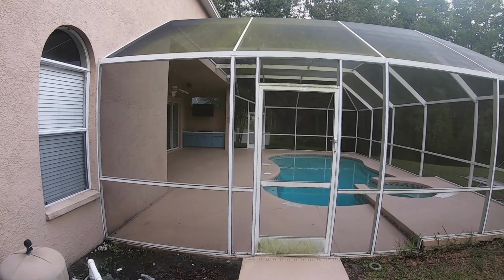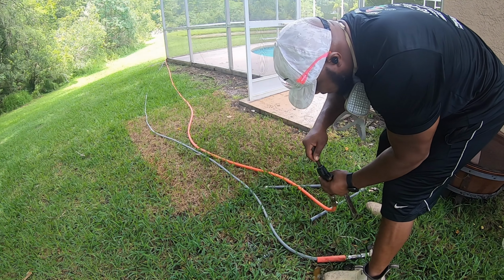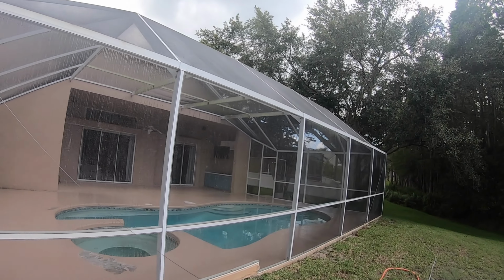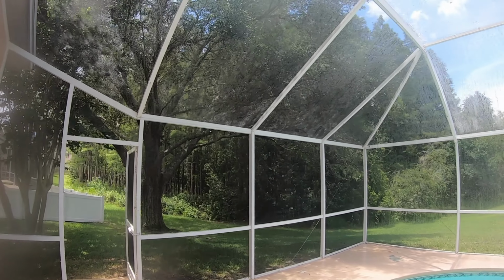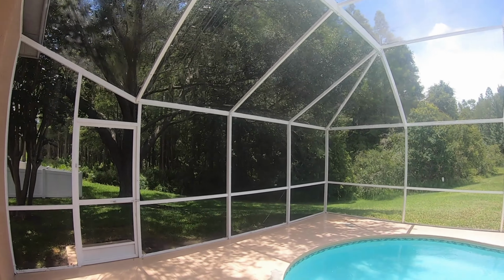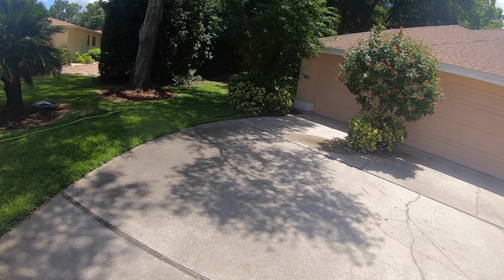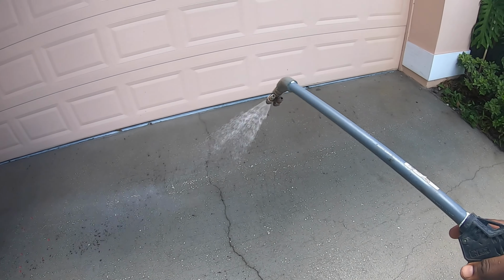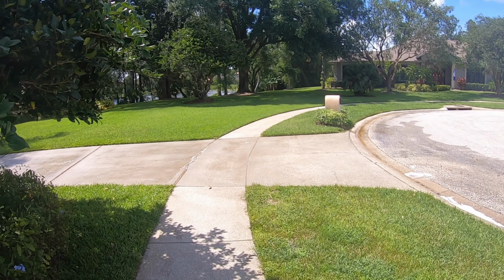Pressure washing pool cage and Pressure Washing Driveway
On todays episode we soft washed a pool enclosure and pressure washed a driveway

3M Respirator Mask
3M Respirator Cartridge for Masks
3/4 Uniseal Bulkhead
EZ Out Broken Thread Extractor
Jrod for 4 GPM